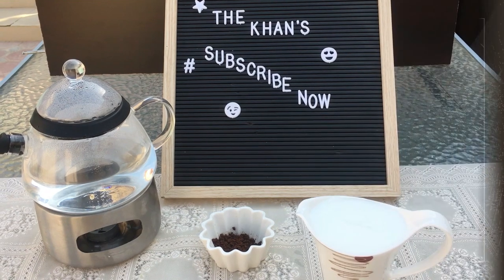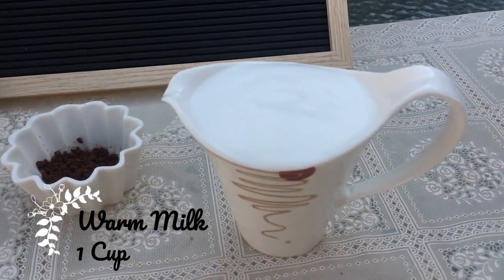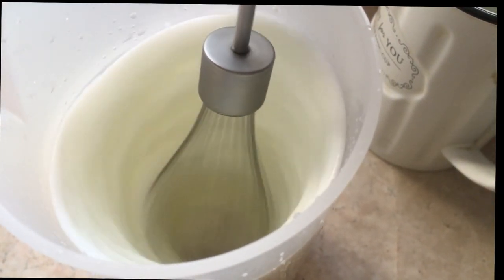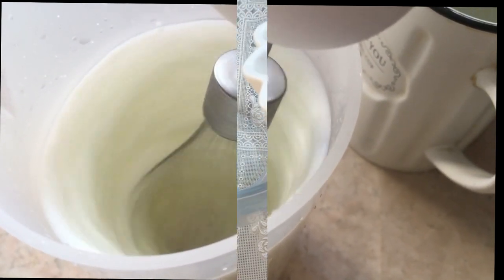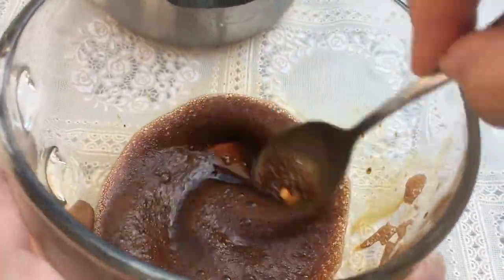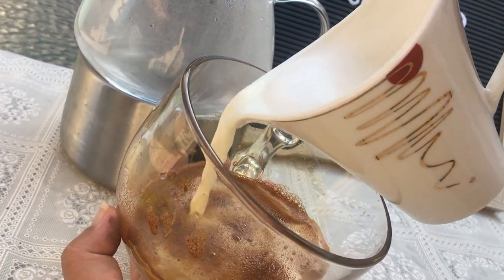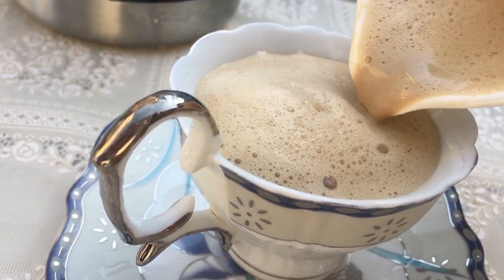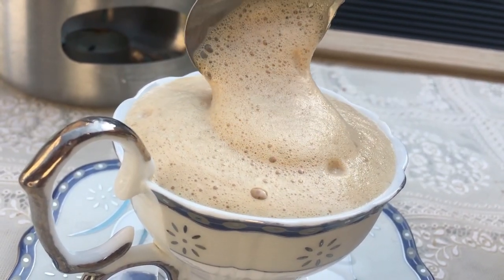Creamy Latte in 2 minutes (No steamer or machine required) | make creamy latte cafe style in home.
This recipe of creamy latte is easy to make, you do not require any sort of machine or steamer. just a simple whisk will do the job.